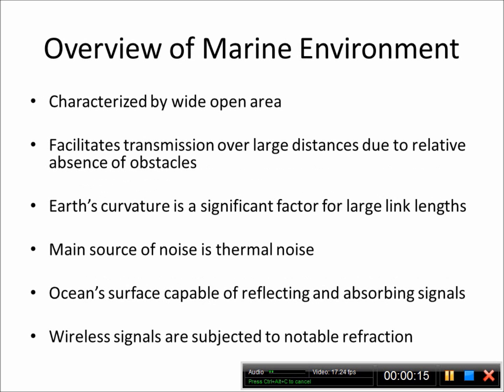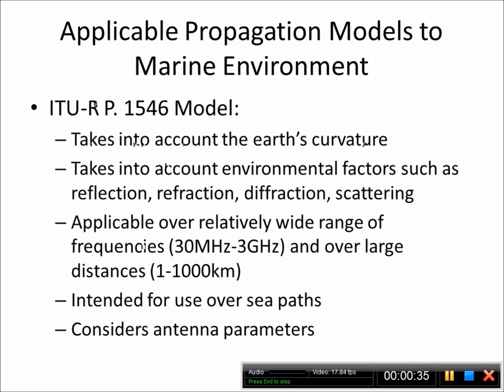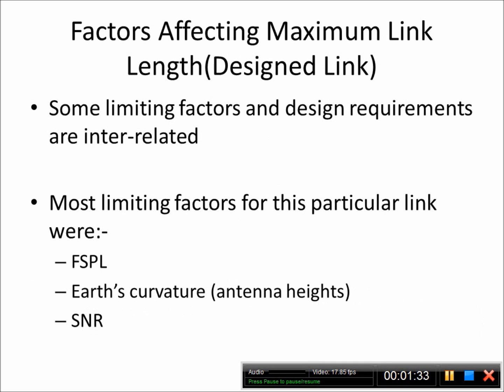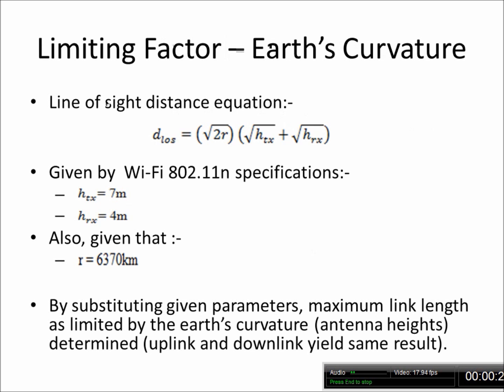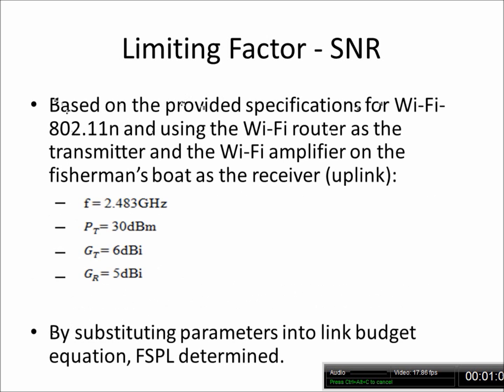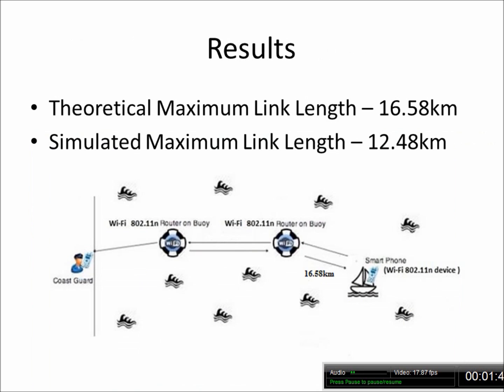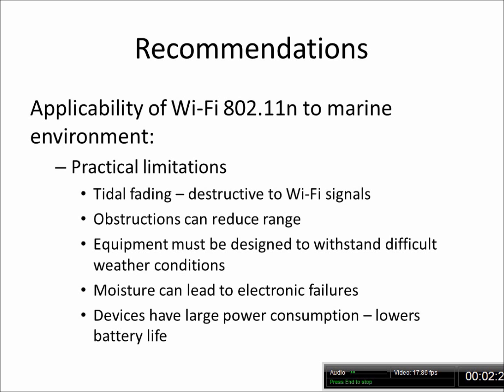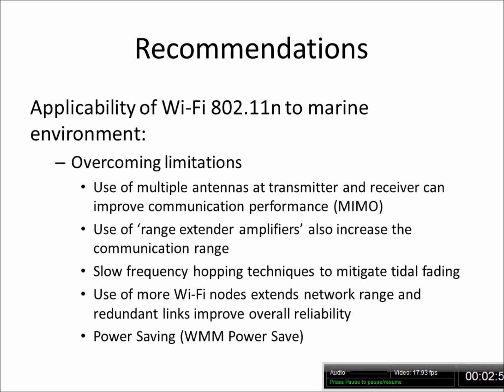Group 5 Podcast